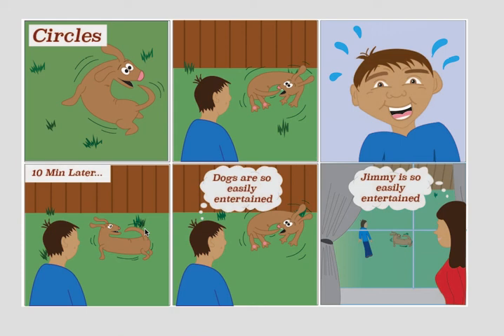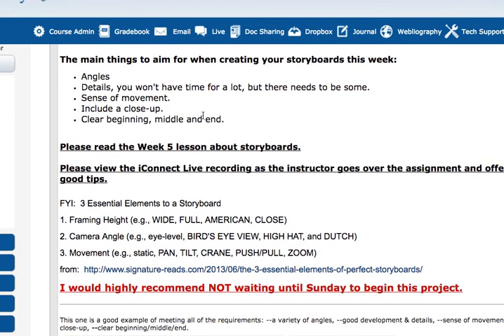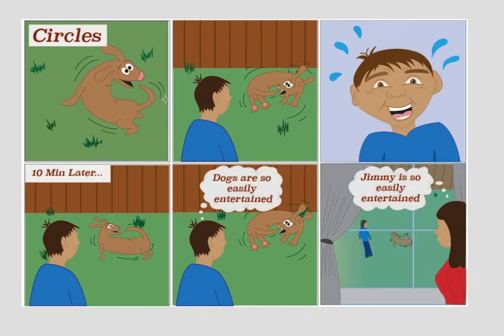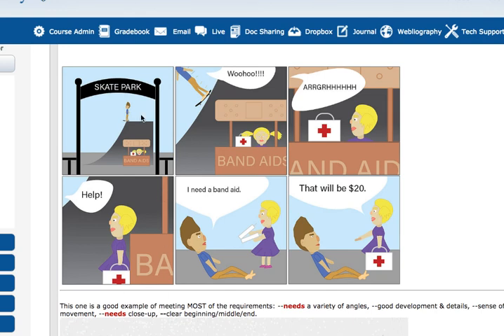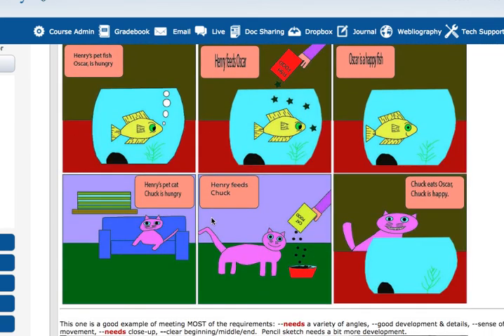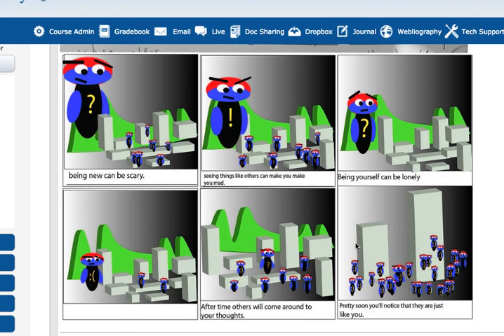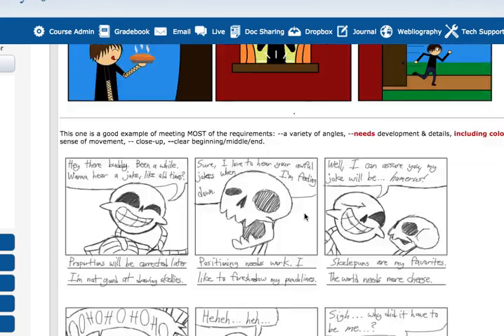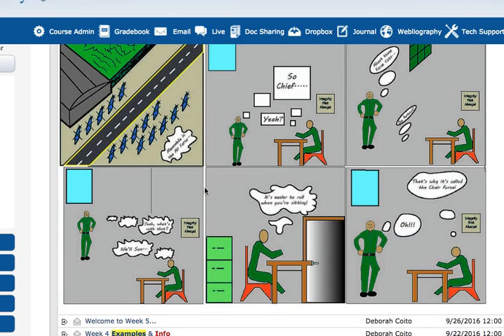Week 5 Intro